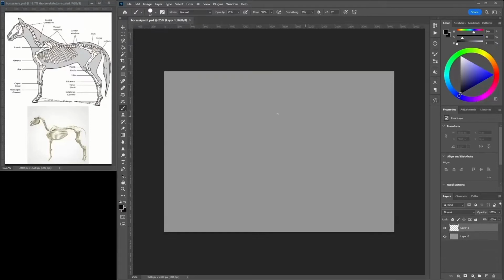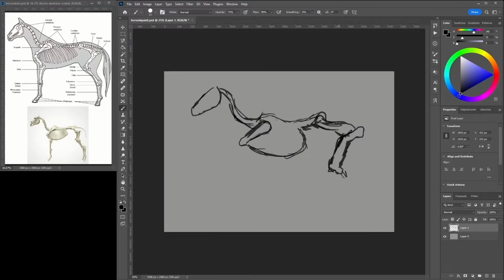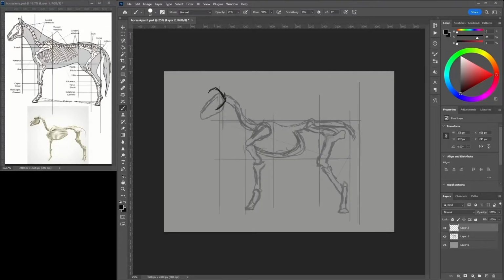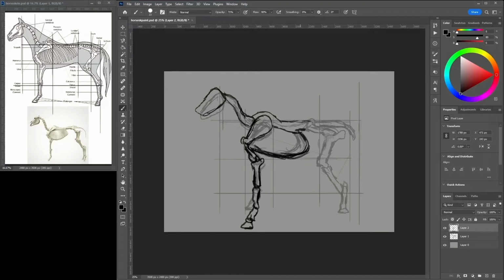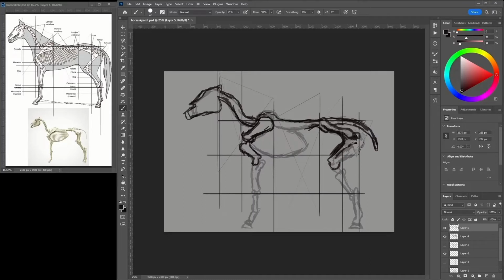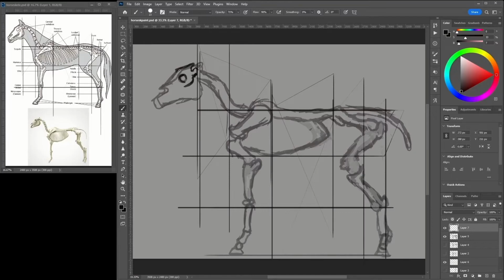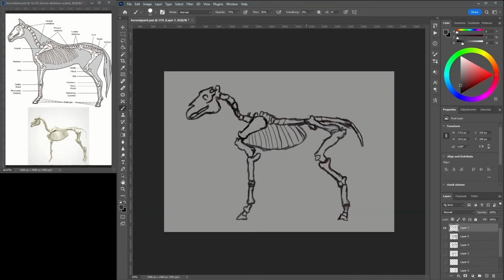Drawing The Horse Skeleton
Heya and welcome to this video. In this video I discuss the horse skeleton as I draw it. I show you my approach to drawing this subject and talk about what can help you understand this skeleton structure. I hope you learn something new.
Track: Bridge N° 98 - Eugenio Mininni - FTM (FunTime Music Release)
Artist: Eugenio Mininni